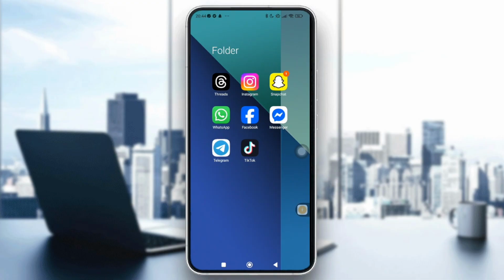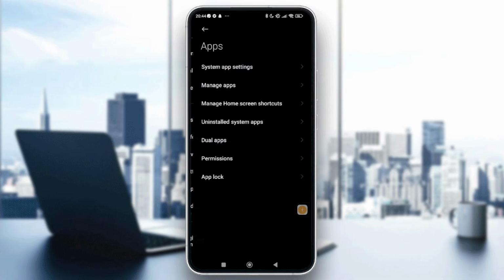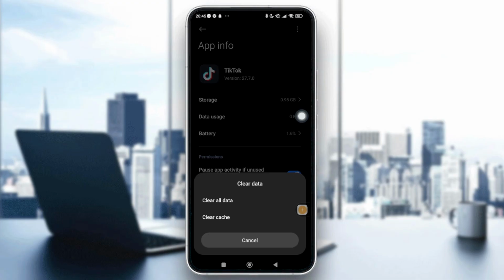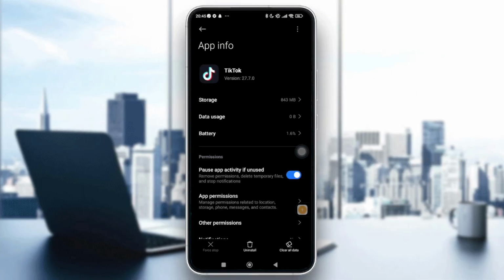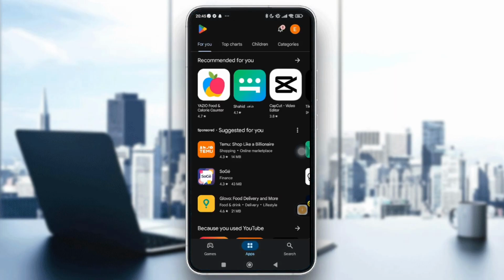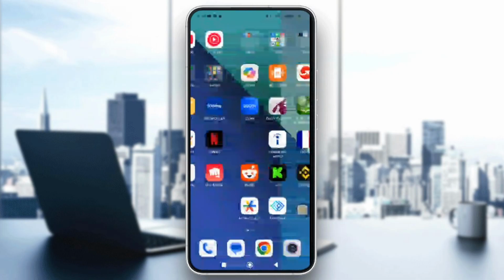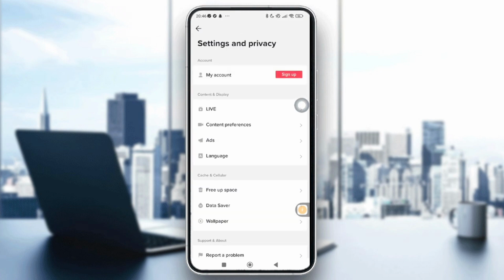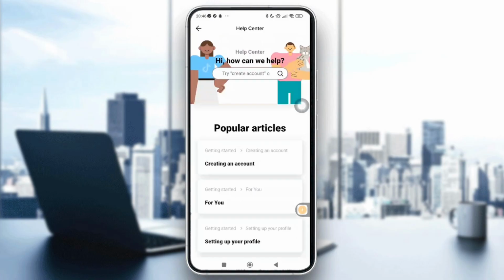How To Fix “Video Cannot Be Posted” On TikTok Tutorial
Today we talk about fix “video cannot be posted” on tiktok,“video cannot be posted” on tiktok,video cannot be posted tiktok,tiktok